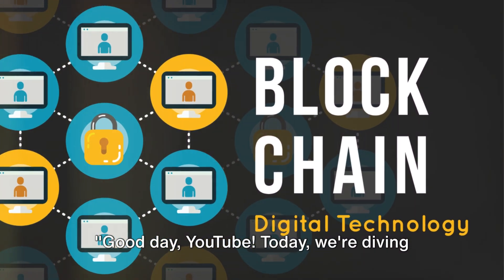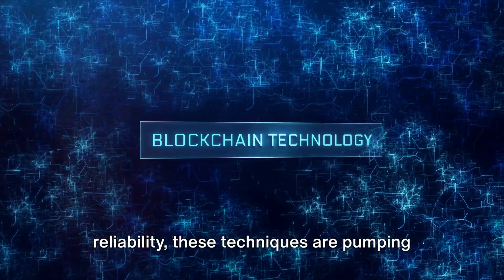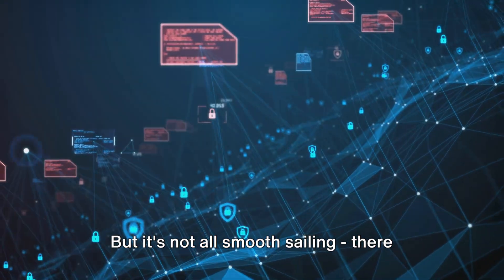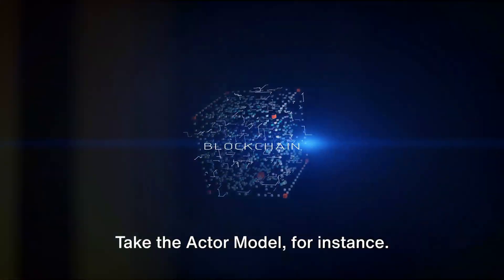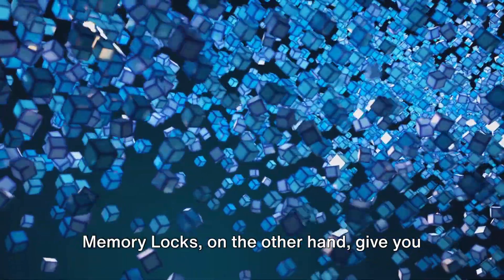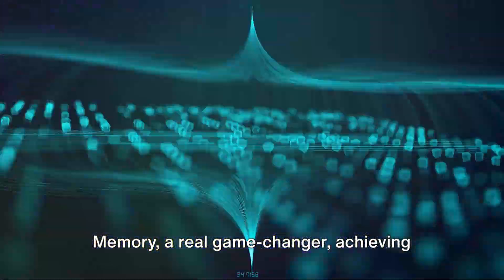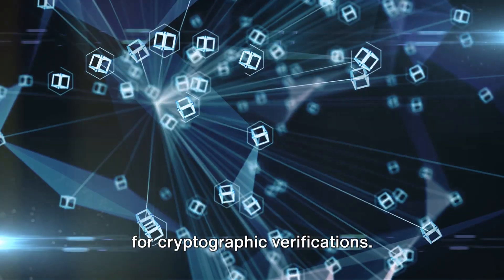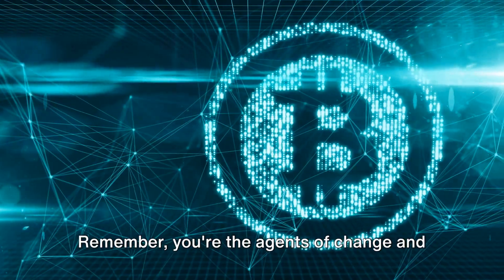Parallel Computing: The Future is Now Old Man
Description:
Embark on a journey into the heart of modern technology with "Parallel Computing: The Future is Now - Unleashing the Power of Concurrency." This video explores the groundbreaking advancements in parallel computing, showcasing how it's revolutionizing our digital world.

What You'll Discover:
In-depth insights into the mechanics of parallel computing.
Real-world applications transforming industries and everyday life.
Future possibilities and potential impacts on technology and society.

Why This Matters:
Gain a cutting-edge perspective on one of the most vital technological trends. Understand how parallel computing is shaping the future of AI, data processing, and beyond. Discover the innovations driving tomorrow's tech advancements.

Engage with Our Community:
We're eager to hear your thoughts! Share your opinions and ideas in the comments.

This video is intended for educational and informational purposes and should not be considered financial, legal, or tax advice.
The views expressed are purely personal opinions, not professional financial or investment advice. Cryptocurrency investments are inherently risky, including potential capital loss. Content is based on publicly available sources and personal viewpoints. It is designed for general awareness. I own a diverse cryptocurrency portfolio, ensuring transparency and impartiality in my media content. Information provided is for public awareness and should be independently verified.

Your Contribution Counts:
Let's keep the conversation going in the comments section. Your insights are valuable to us!